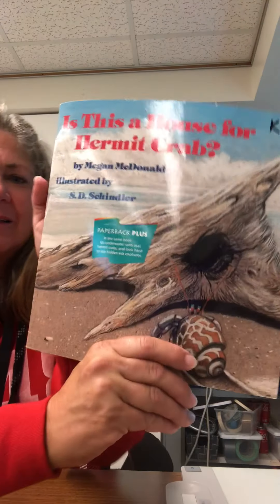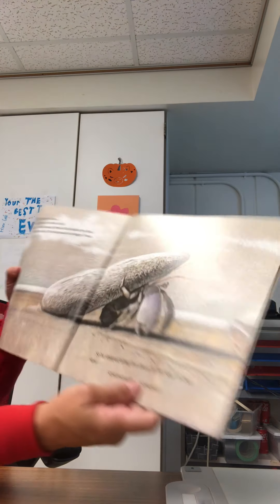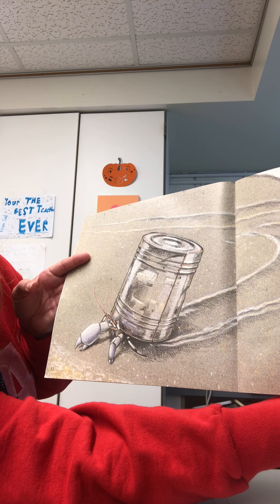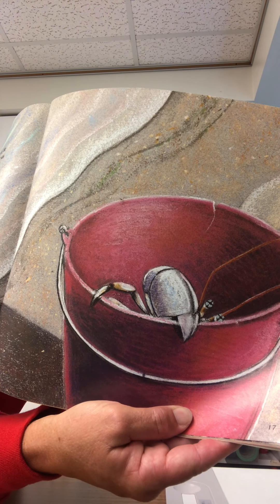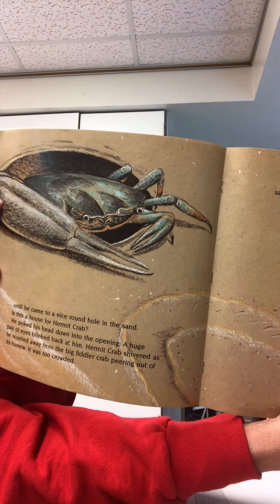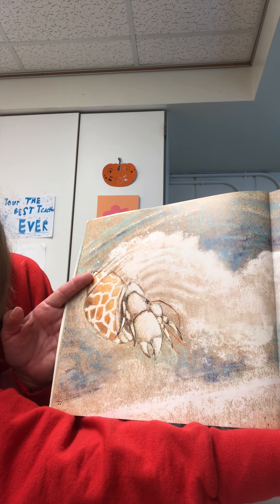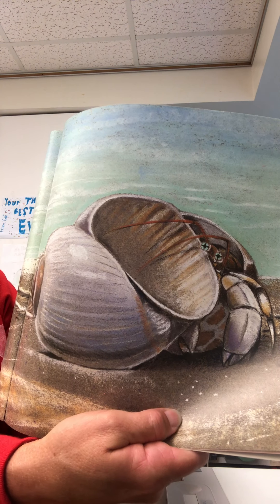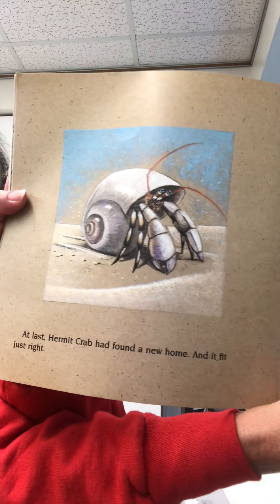House for Hermit Crab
Mrs. Rothbauer brings you Is This a House for Hermit Crab?